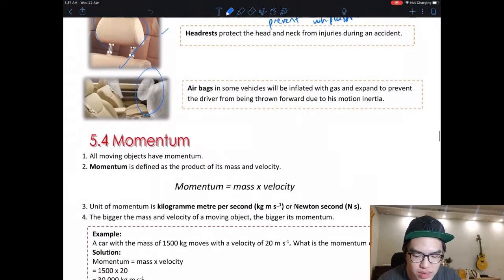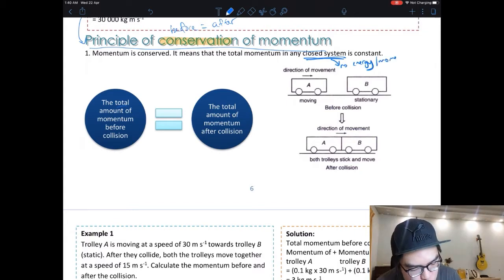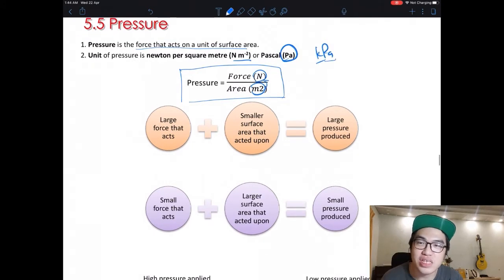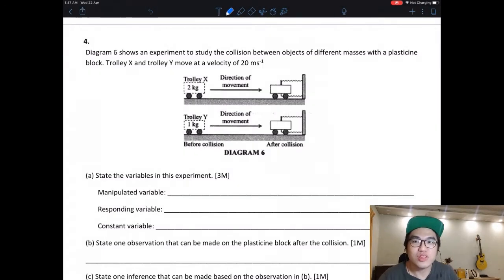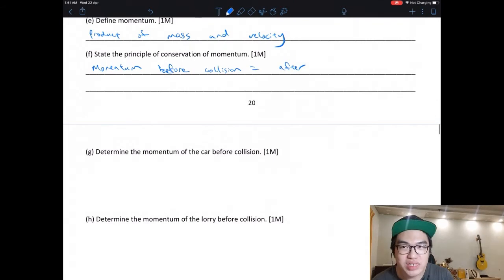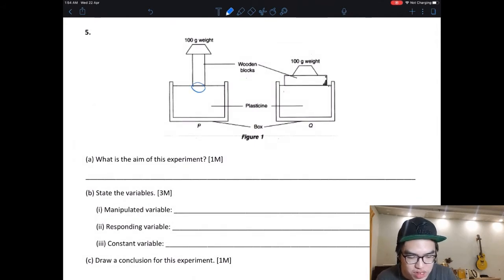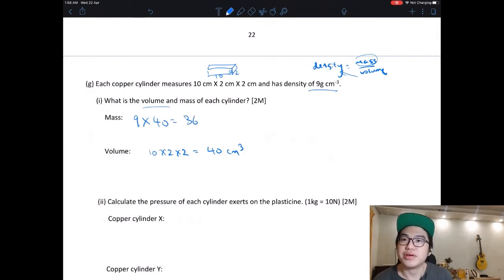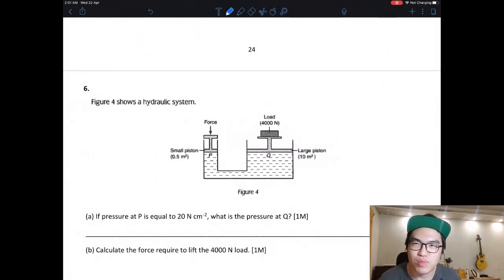Science Form 5 Chapter 5 April week 4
Momentum and pressure Online Seminar. Exclusive Materials, Professional Tutors.